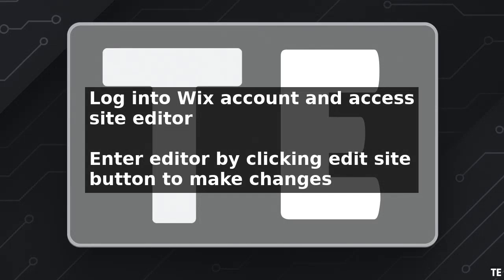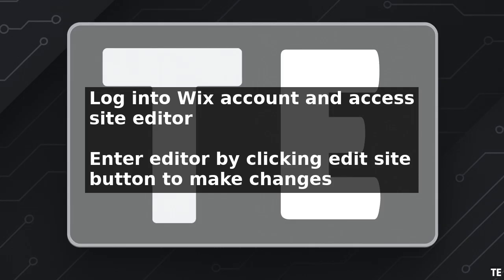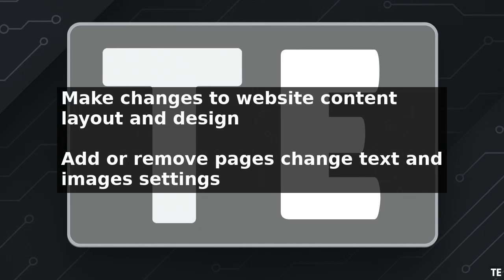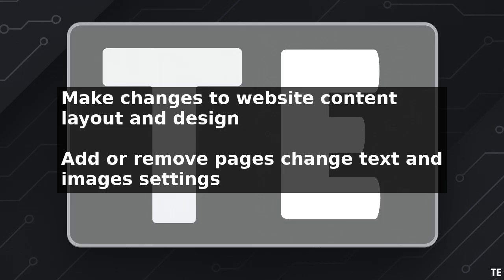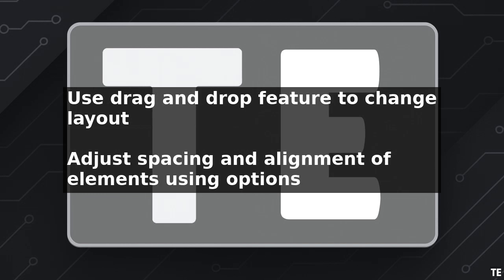How To Make Changes To Wix Website After Publishing (2025)